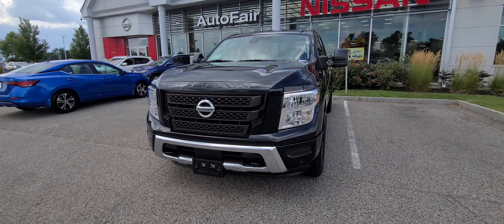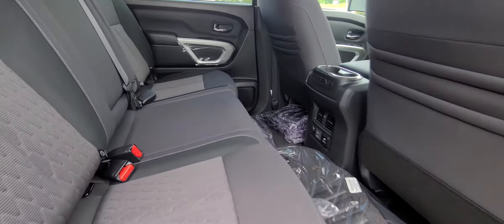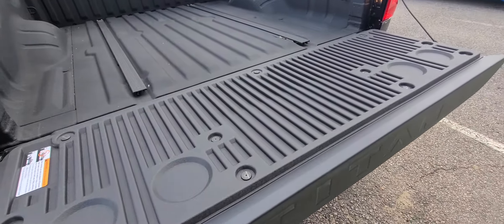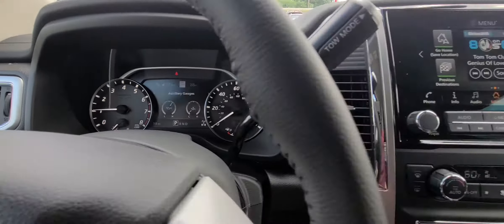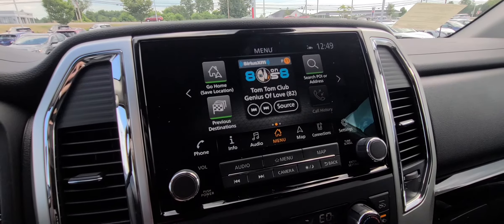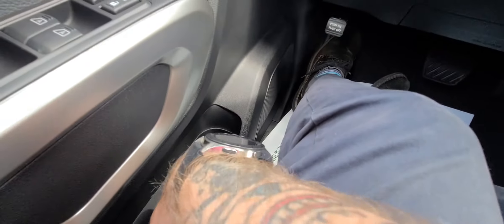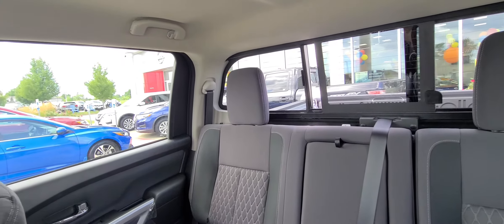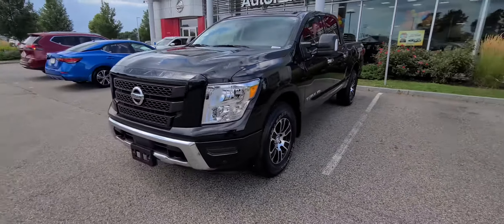2020 Titan SV walk-around for Spencer!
Hello Spencer! Jeremy here from Autofair Nissan in Stratham! Wanted to give you a quick walk around of the 2020 Titan SV. Great truck, 400HP 5.6L engine, with 9350lbs of tow capacity. Heated front seats, navigation, and Android Auto/Apple CarPlay on an 8 inch display!